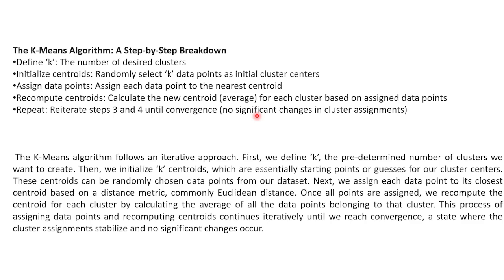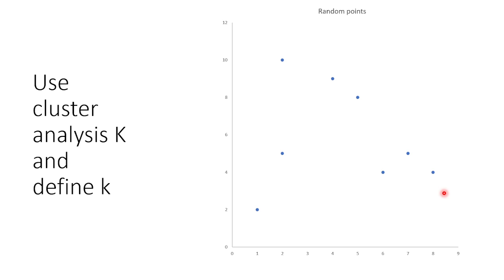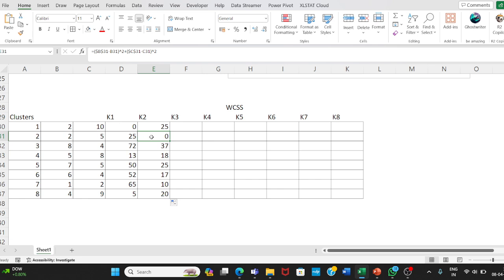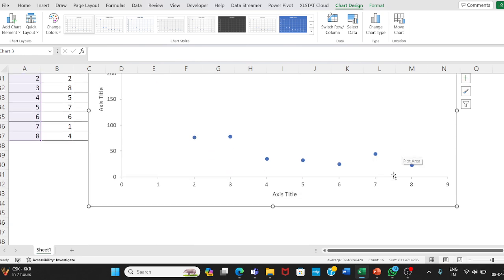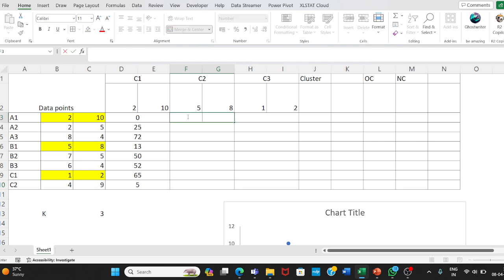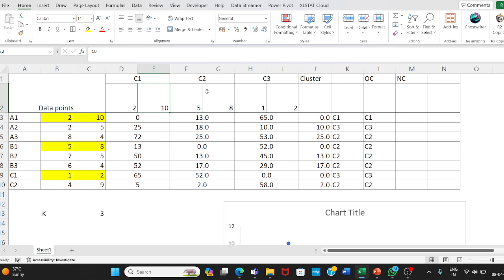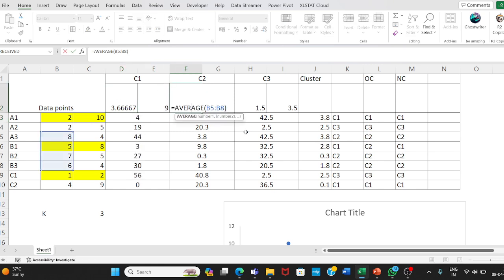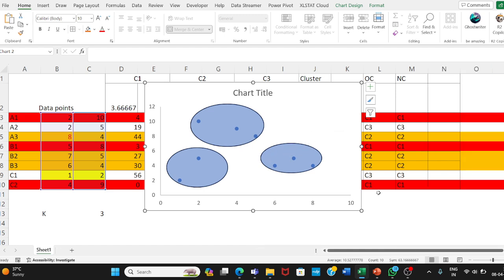2024 04 08 AI D9 K means clustering